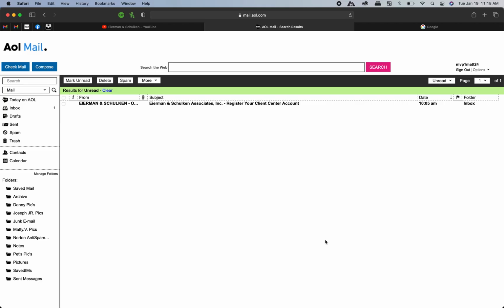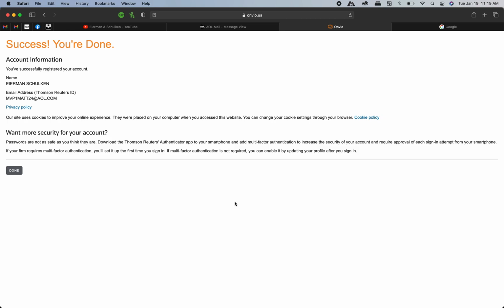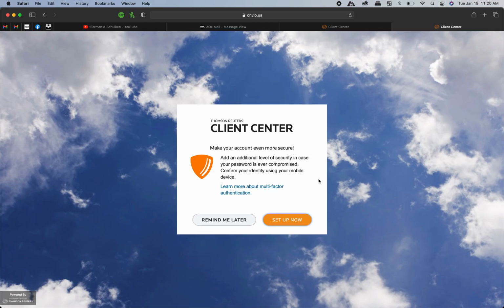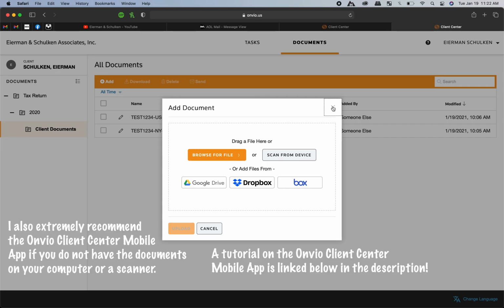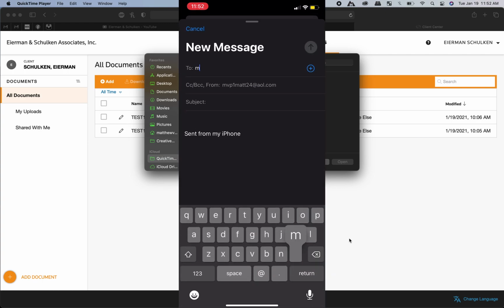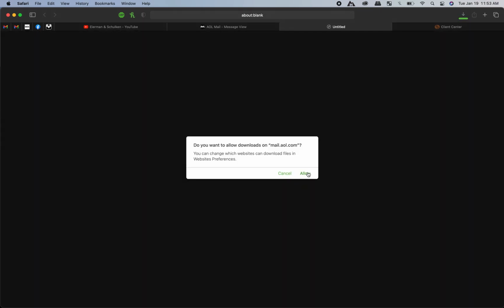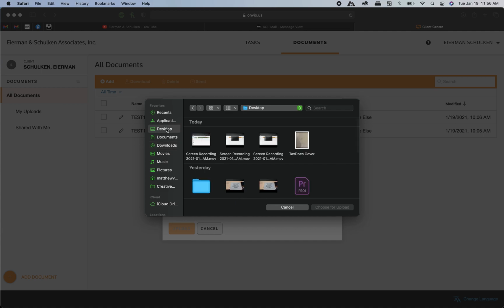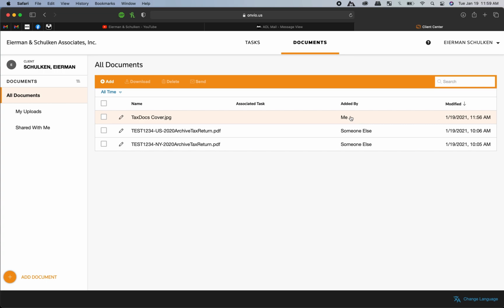Onvio Client Center Web Tutorial for Eierman & Schulken Associates, Inc.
Hello Everyone! In this video, our employee Matthew Valentino walks you through the process it takes to register, view and upload documents in your personal Onvio Client Center. This allows us to securely and quickly share documents with you, while also being able to work on documents you upload for us to see.